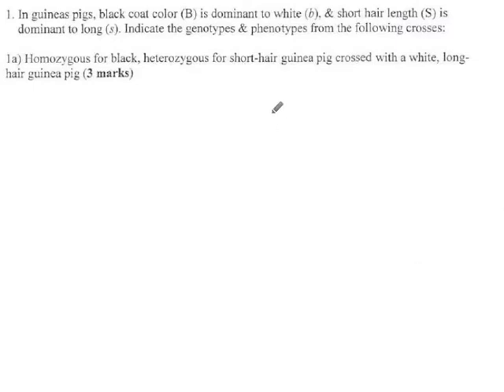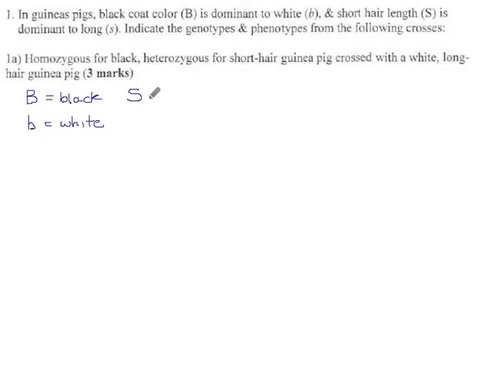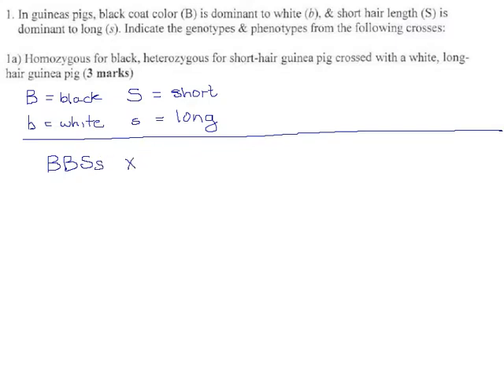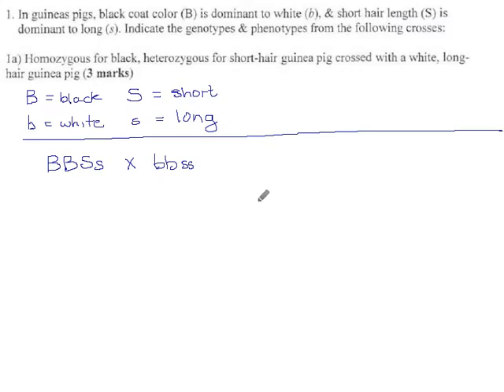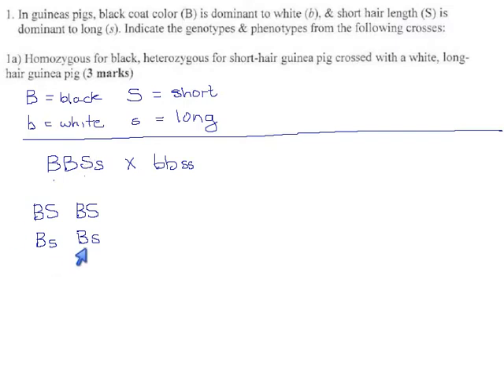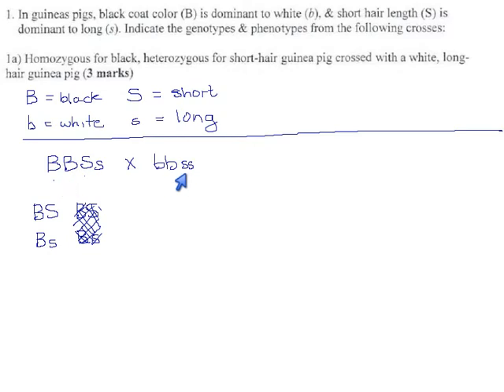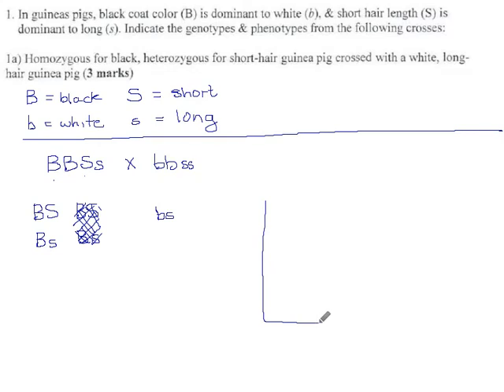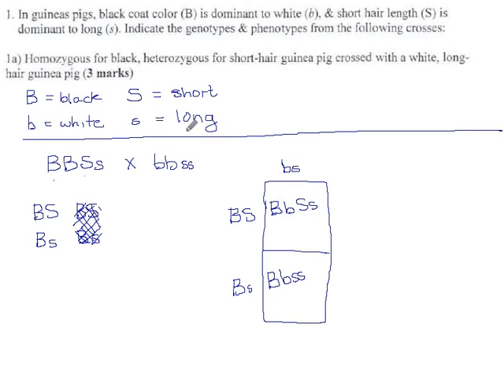31 - Dihybrid Cross with Guinea Pigs (p26)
A guinea pig cross, looking at coat color and hair length. p26 1a.